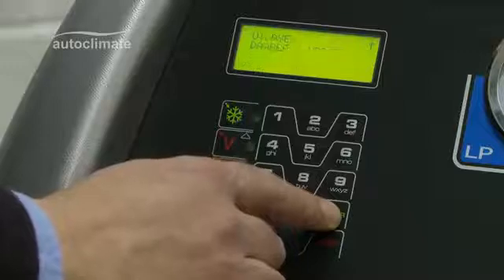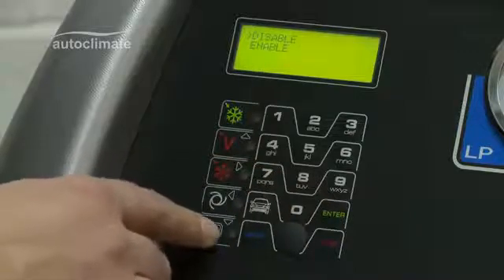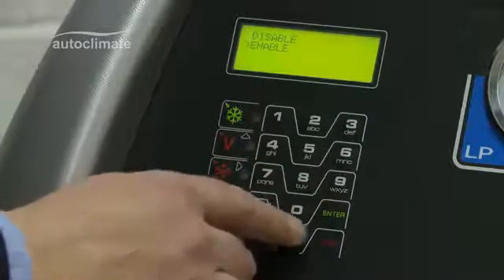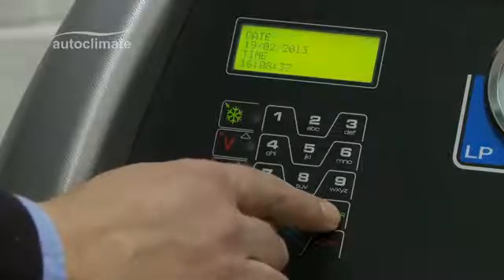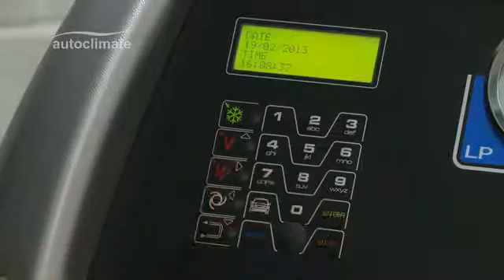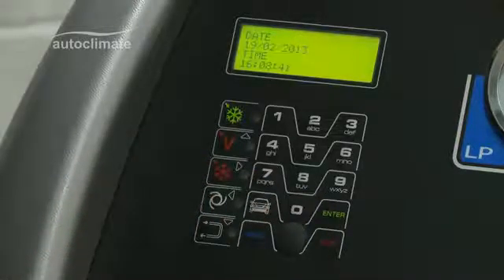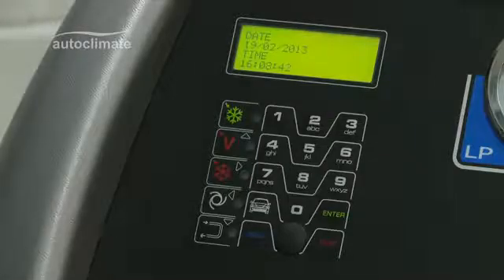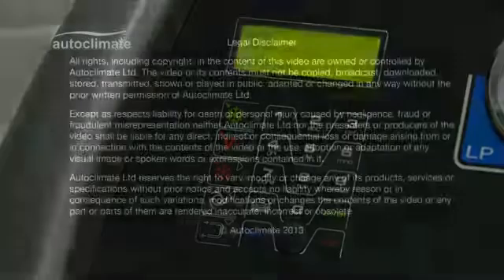Robinair AC690 Pro - Activating Expert Mode